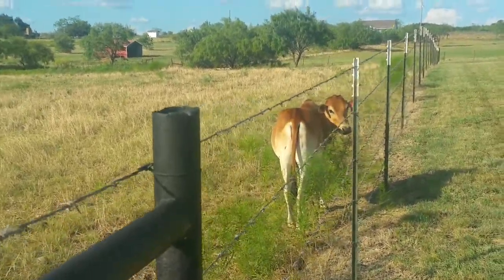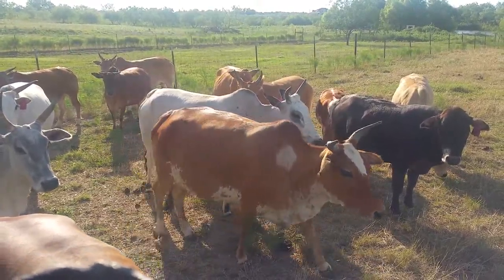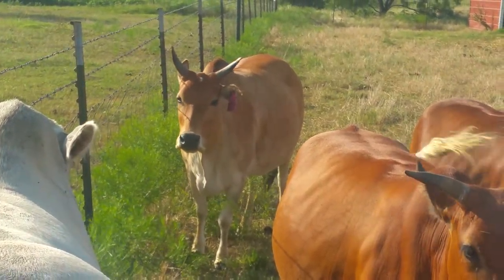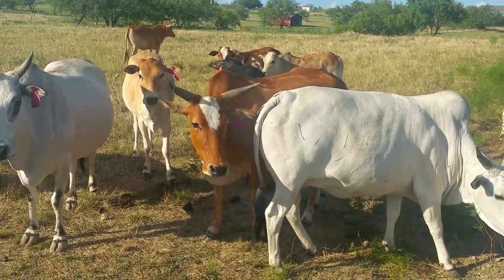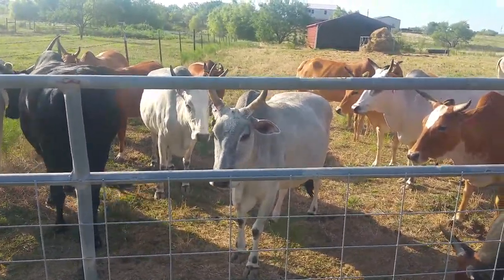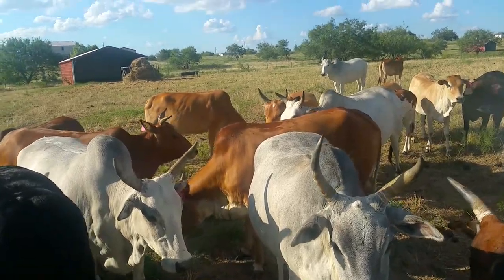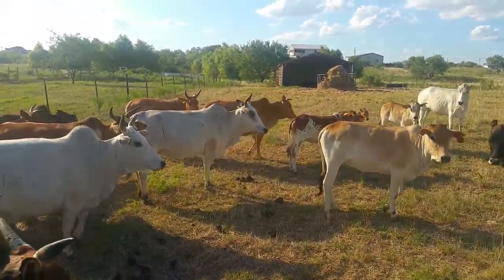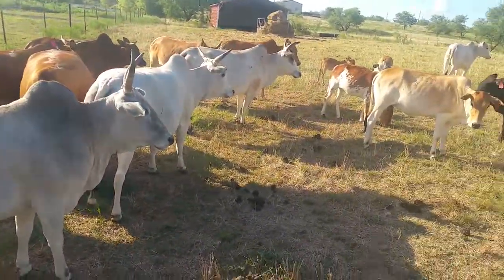July 18, 2016